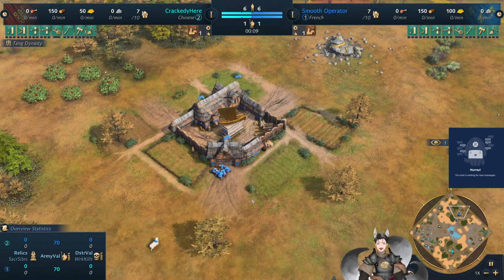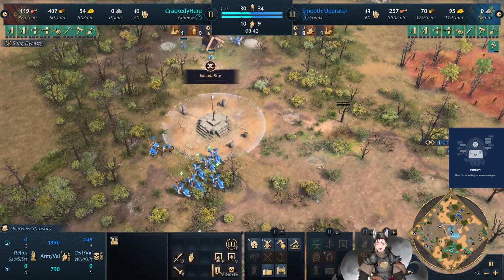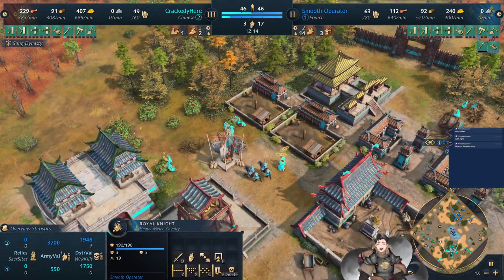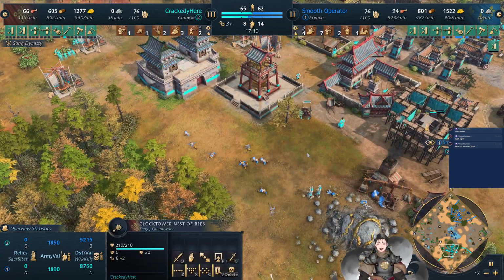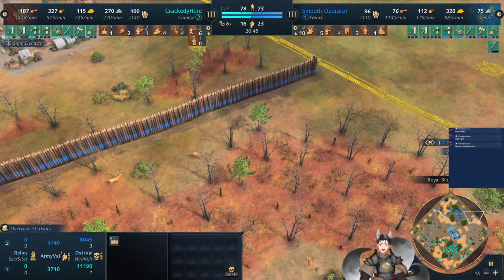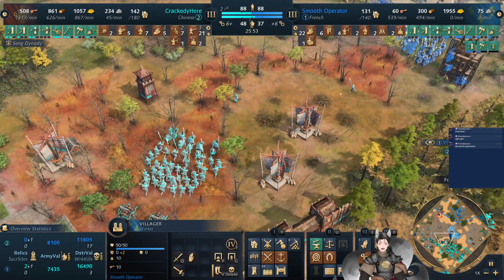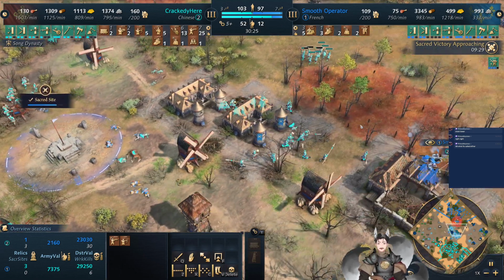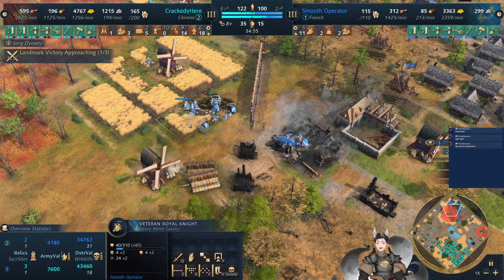CrackedyHere (Chinese) vs Smooth Operator (French) || Age of Empires 4 Replay